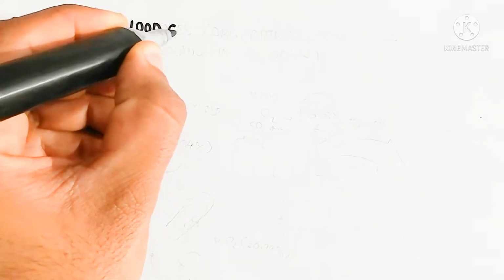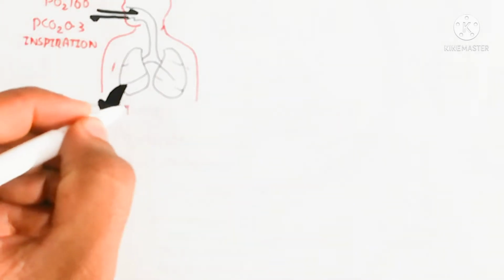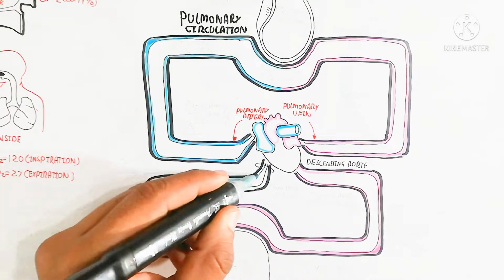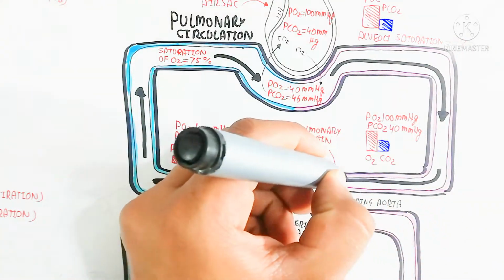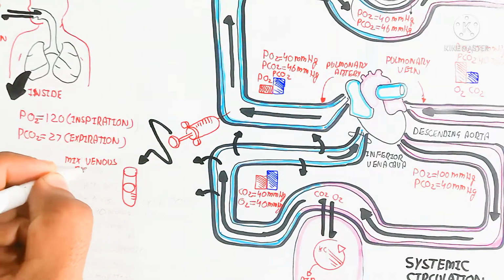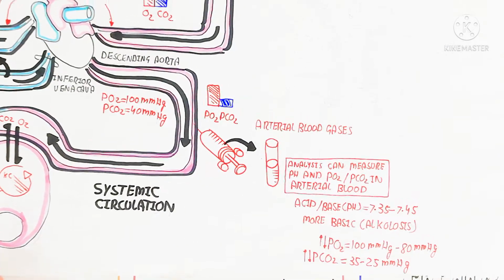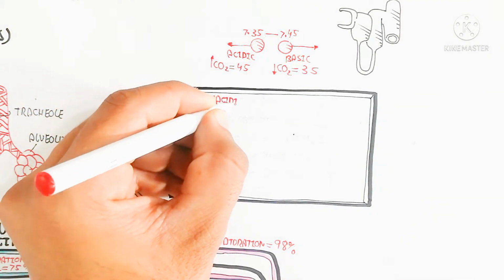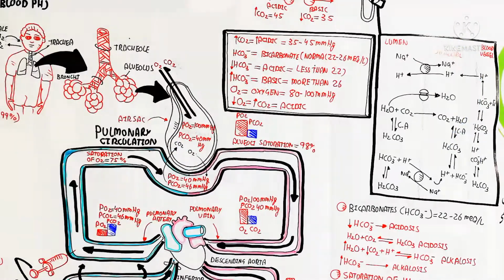Acid Base Balance In Blood/VBG&ABG